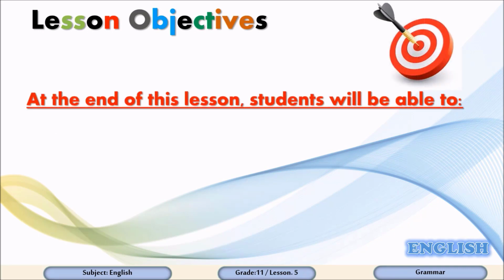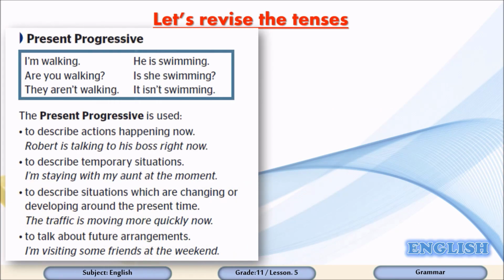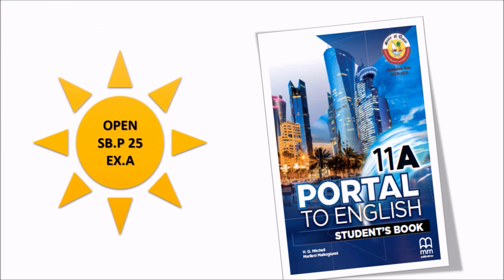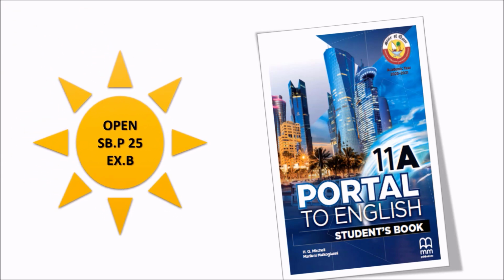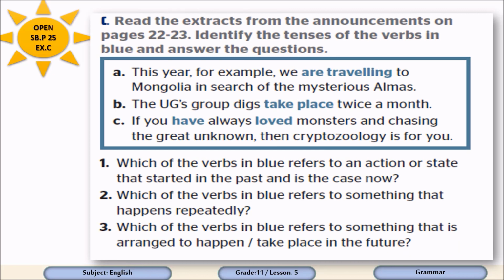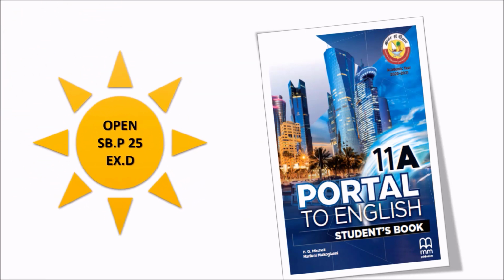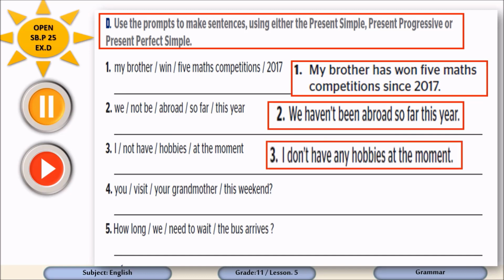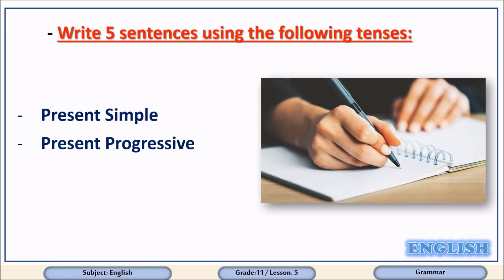Grade 11 Humanities English Grammar 2a Presesnt Tenses Present Perfect Simple